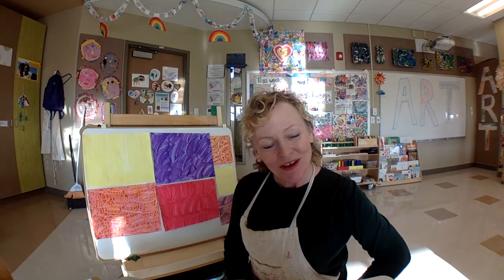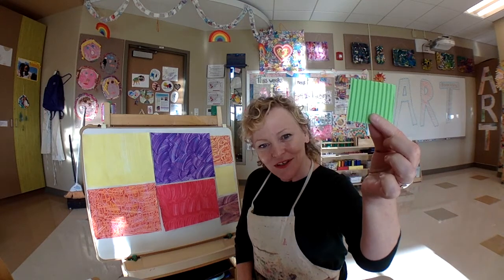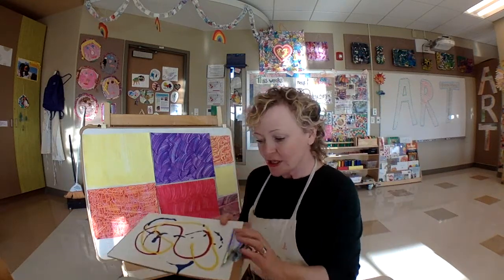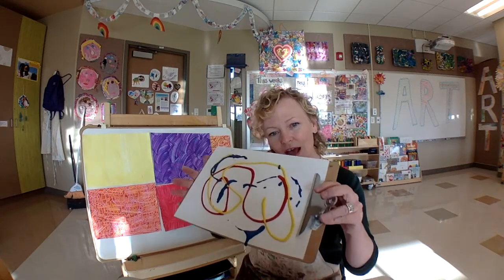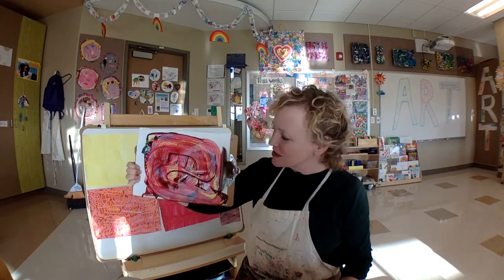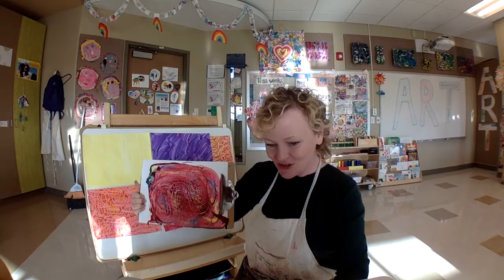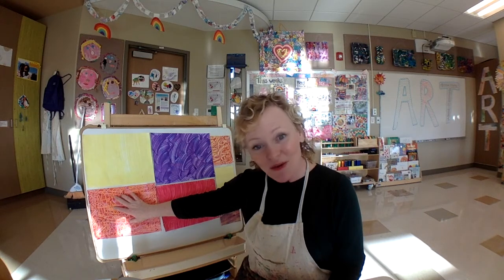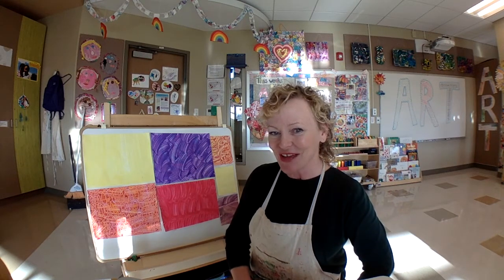Mixed Up Paint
This lesson is the first in a two week art lesson on the art of Eric Carle. Students will create Eric Carle inspired paper by using corrugated paper to mix the colors on their paper and then add additional texture with other materials such as a comb, cup, their fingers, etc. We will not be using paintbrushes for this lesson and it will get messy, so I'll talk about the importance of wearing a smock or old shirt when working with paint.